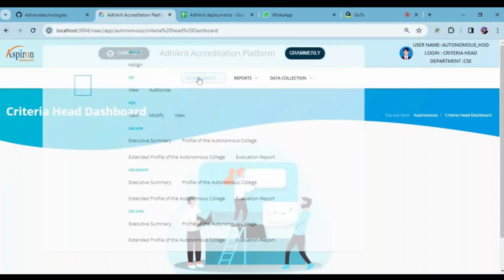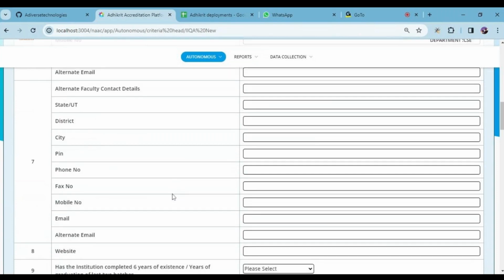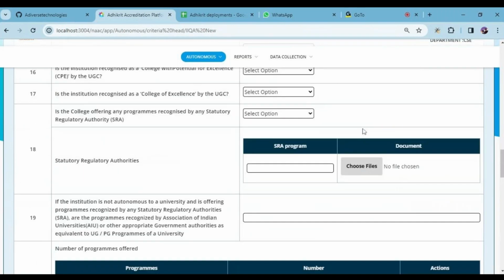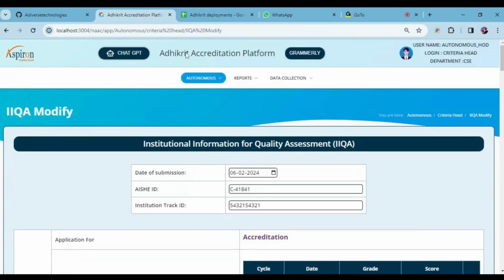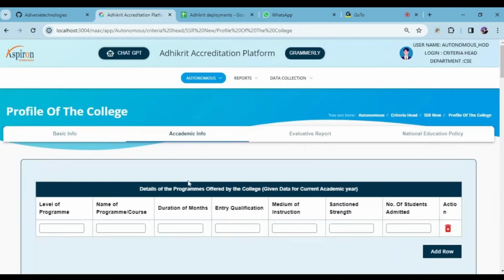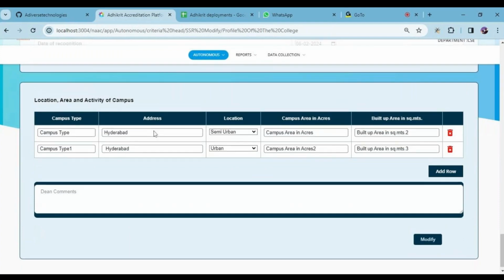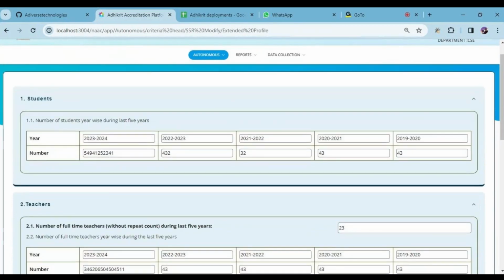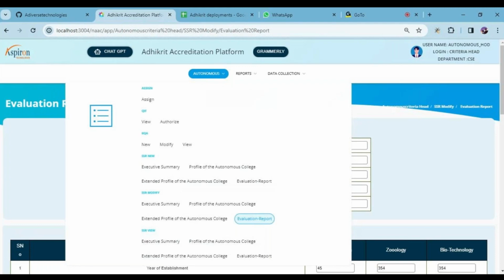Demystifying IIQA and SSR in NAAC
Discover the ins and outs of IIQA and SSR components within the NAAC application with our comprehensive guide. Whether you're navigating accreditation requirements or seeking clarity on assignment processes, this video offers succinct explanations to empower your institution's journey.